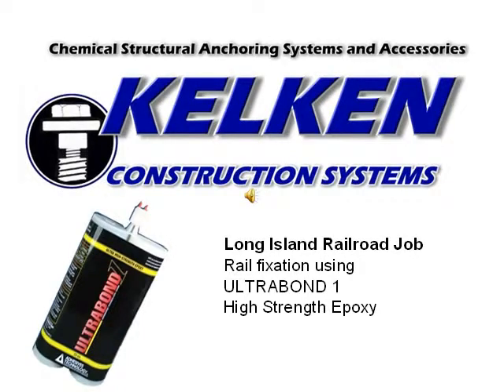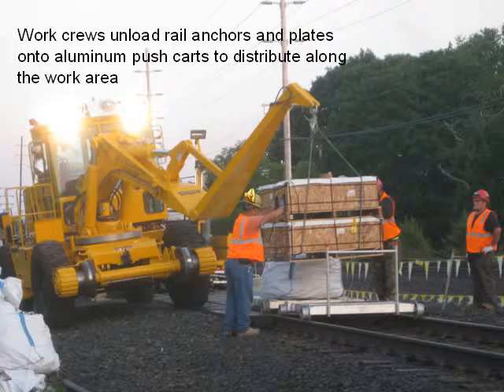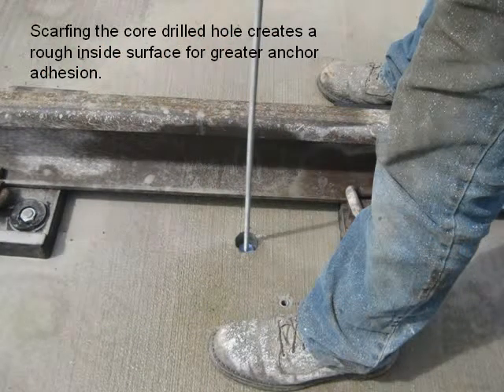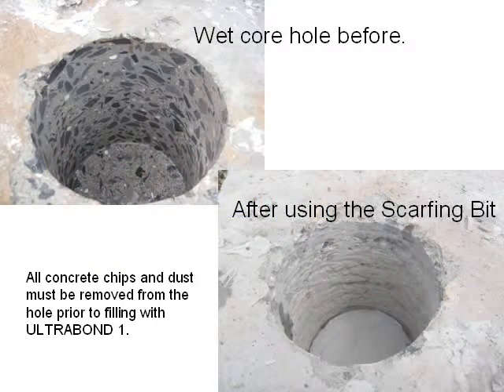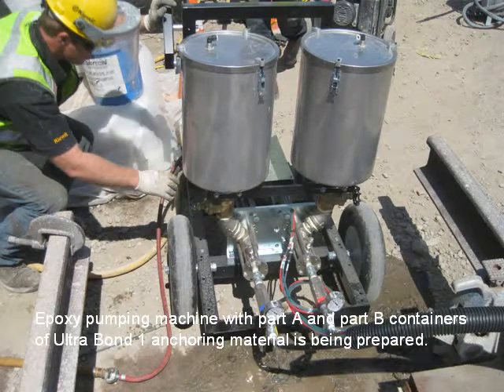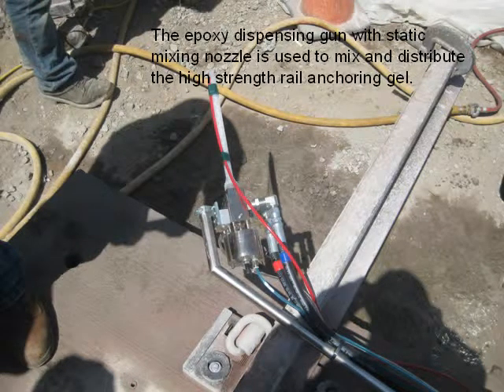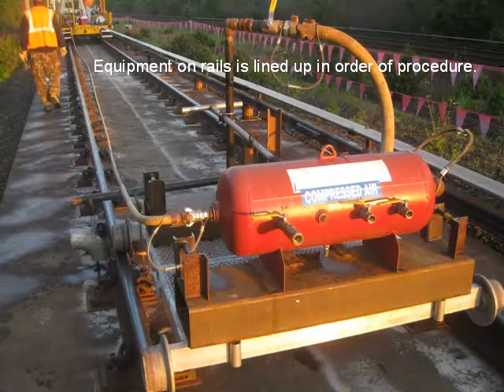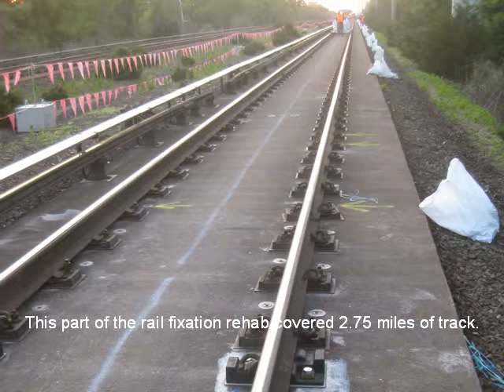Long Island Railroad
Sections of the Long Island Railroad are having rail fixation replaced with the help of ULTRABOND 1 High Strength Epoxy distributed by KELKEN Construction Systems. The rails are removed and new core holes are drilled into the concrete base. ULTRABOND 1 is used as the anchoring gel to secure the rails.